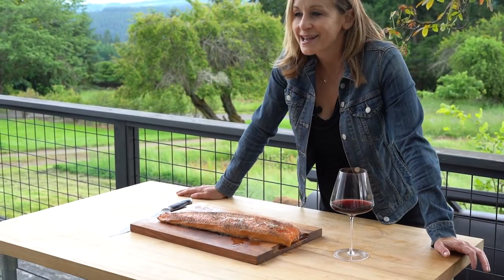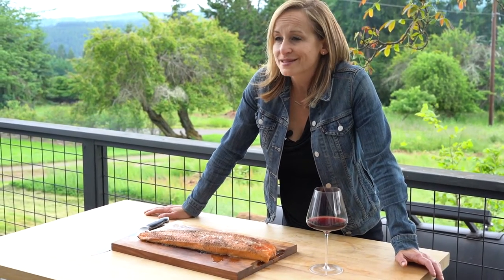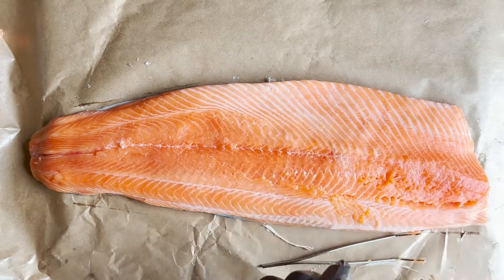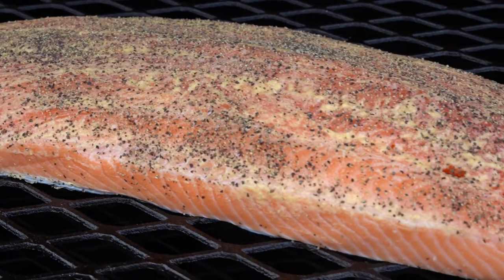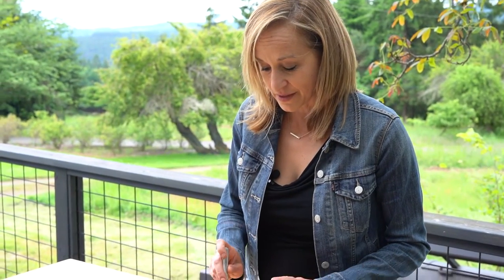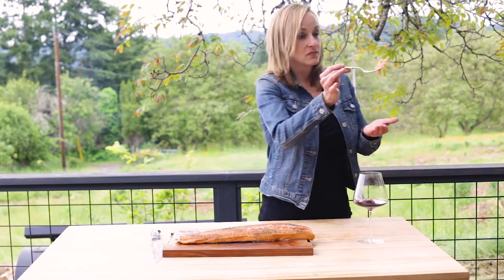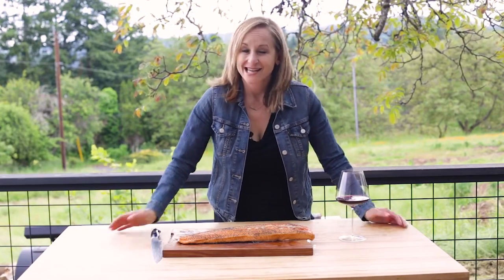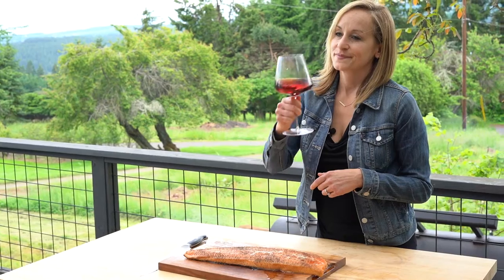Perfect Smoke Salmon With No Brine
The secret to perfect smoked salmon is to buy good quality salmon and NOT overcook it. This recipe has been made thousands of times for our catering events and gets the best feedback.

We love King or Chinook salmon but you can use any kind. Be sure the pin bones are removed (ask the butcher to do it for you).

Simply season with Dijon mustard, kosher salt, and coarse black pepper.

Smoke with a fruit wood at 225 degrees Fahrenheit for about an hour. Pull the salmon when the internal temperature at the thickest part is no more than 130 degrees Fahrenheit. Let it rest, and then serve!